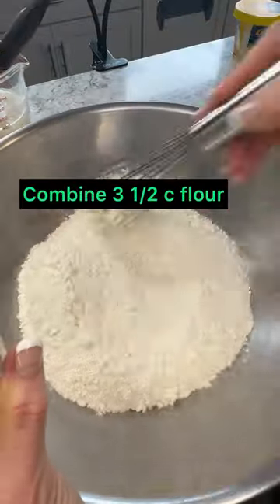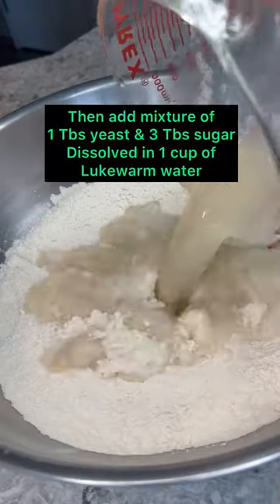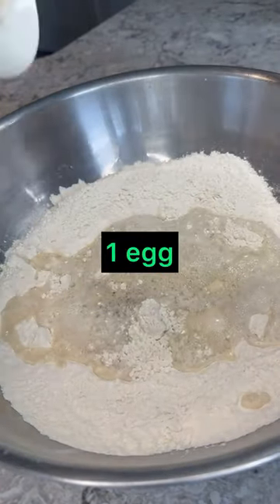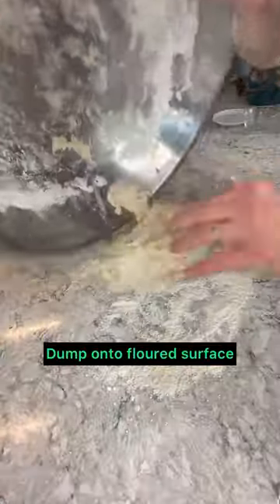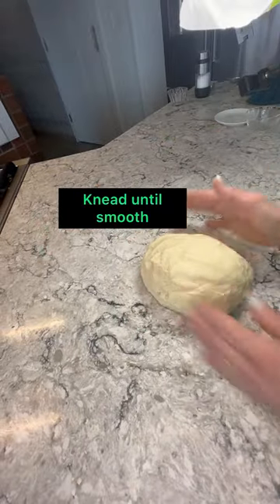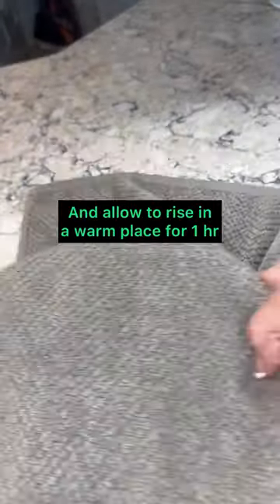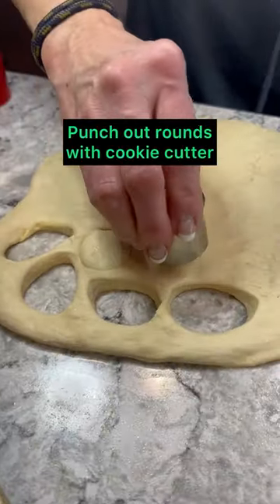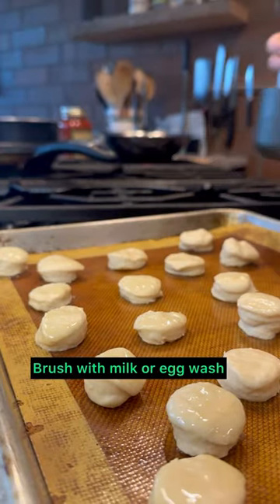Make these EASY Mini Burger Buns from Scratch!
"Mini" foods are really trending, and for good reason. They are small bites so you feel you can eat more than one AND they are really cute!

I mean, WHO doesn't think a baby burger is adorable. Better than sliders right? Usually the buns for mini burgers aren't something you can easily find so here I show you how to make them from SCRATCH! It's really easy and you will LOVE the results.

And, check out the link below where I show you how you can FILL your beautiful mini buns!